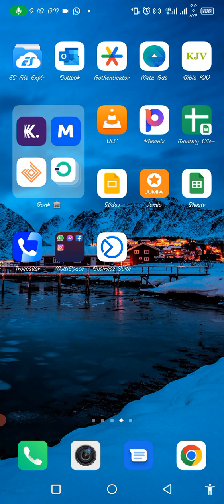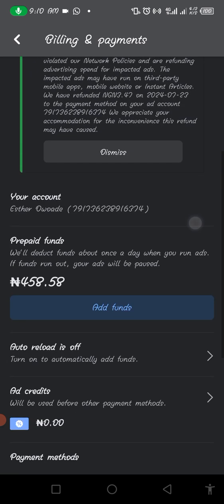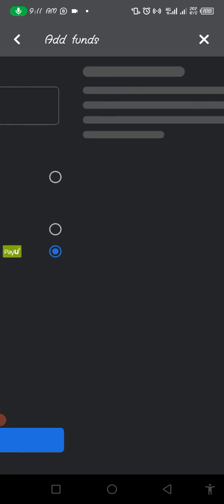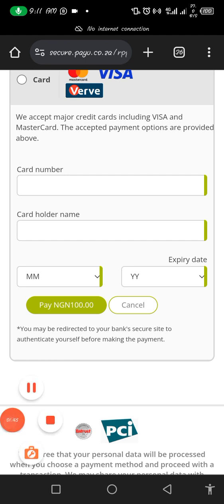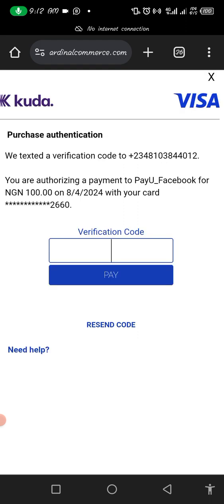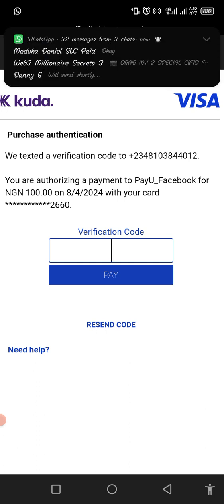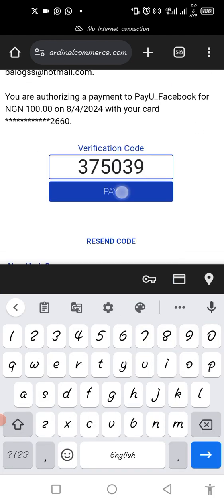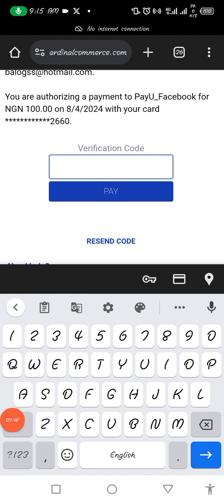HOW To Fund Your Ads In Nigeria With PayU in 2024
in this particular video I'll be teaching you how to fund / pay for your Facebook ads in Naira in 2024